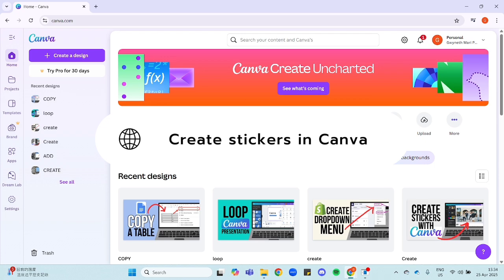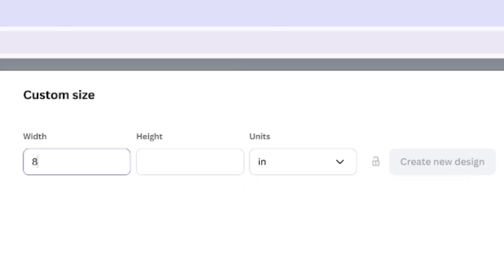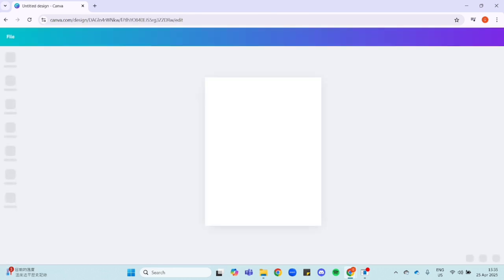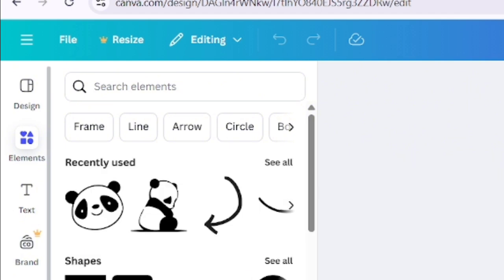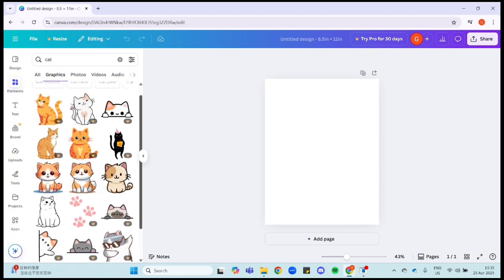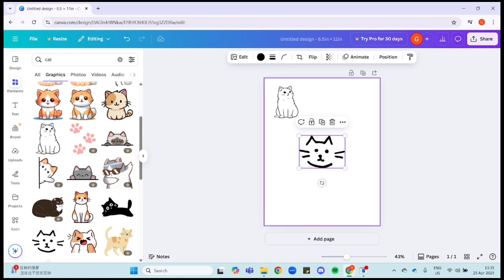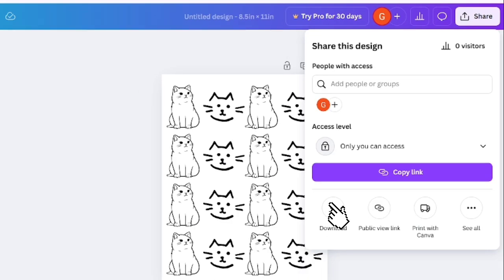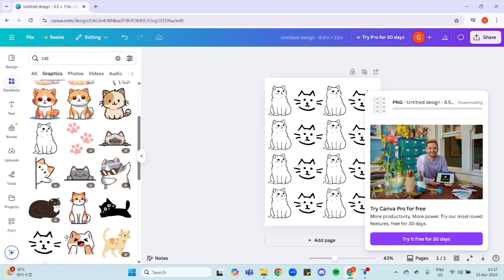How to Create Stickers in Canva 2025 (FULL GUIDE)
Want to design and print your own custom stickers? In this 2025 step-by-step tutorial, I’ll show you how to create stickers in Canva — perfect for planners, packaging, social media, or even digital use.

You’ll learn how to use Canva’s elements, add transparent backgrounds, and export your design for print or digital sticker packs.

✔️ Works with Canva Free & Pro
✔️ Create printable or digital stickers
✔️ Beginner-friendly Canva tutorial (2025 update)